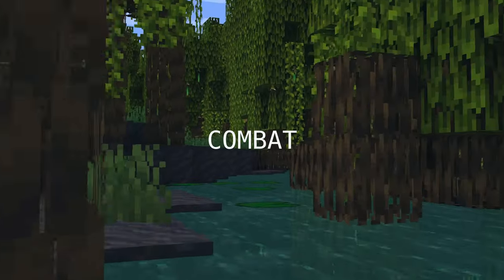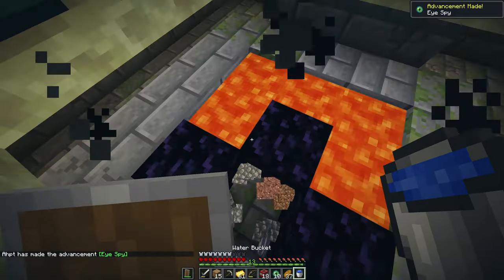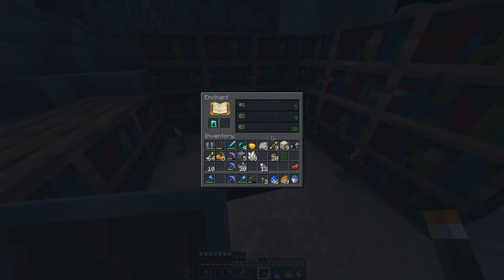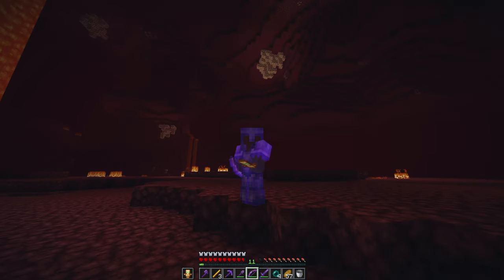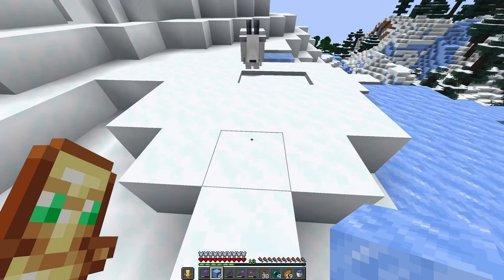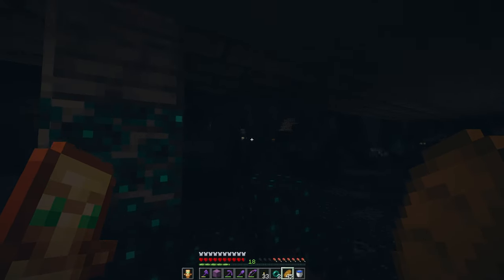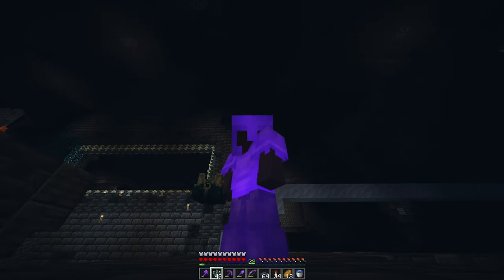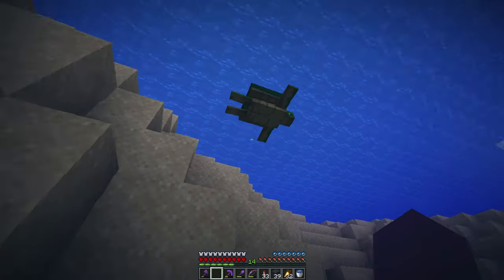Speedrunning 100 Days in Minecraft 1.19!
Using my fast paced skills and apt knowledge of Minecraft ;) I was able to speedrun Minecraft for 100 days. Minecraft 1.19: The Wild Update is crazy!